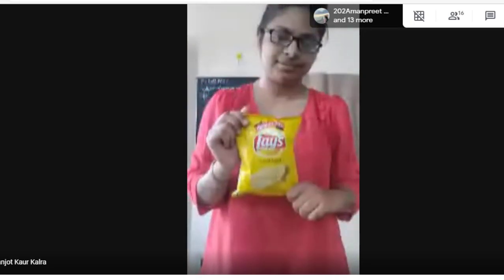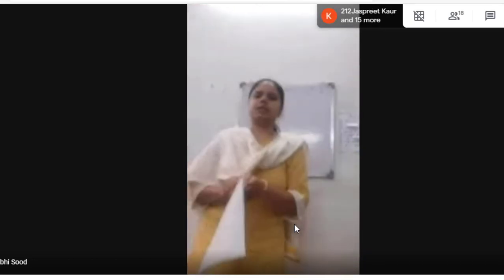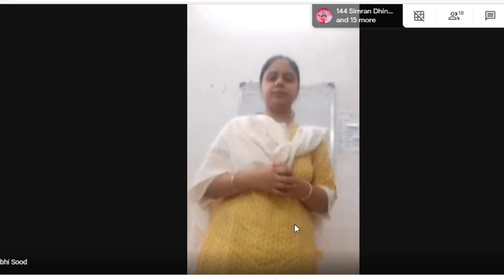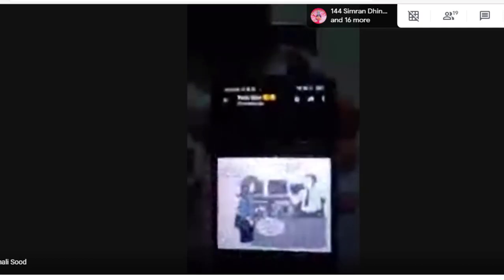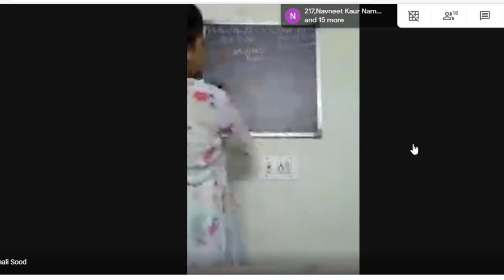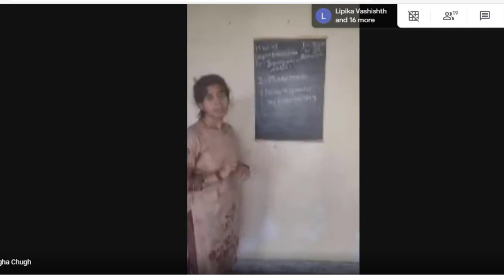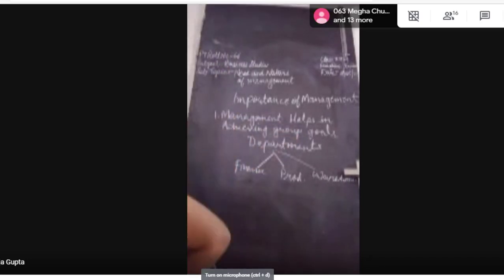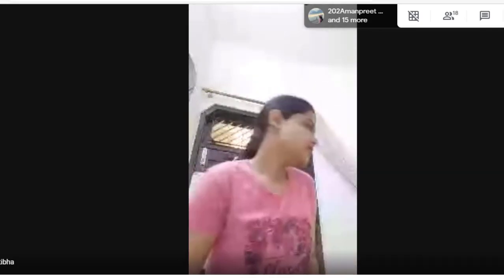macro lesson 3-5-2021